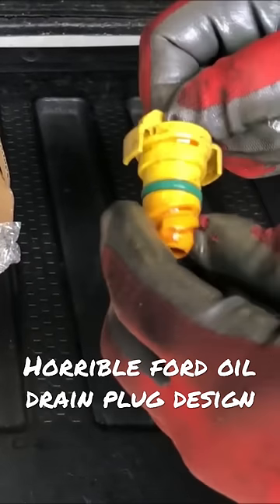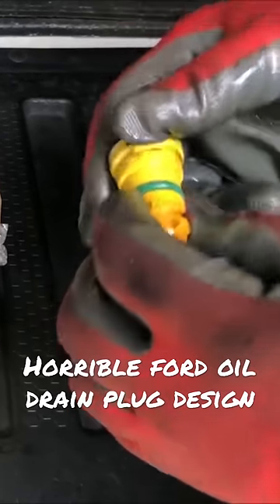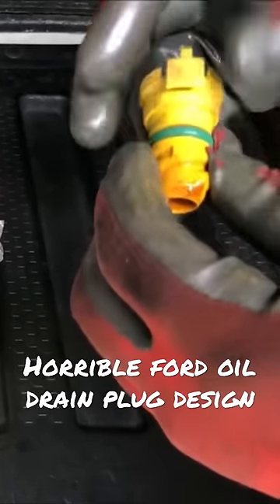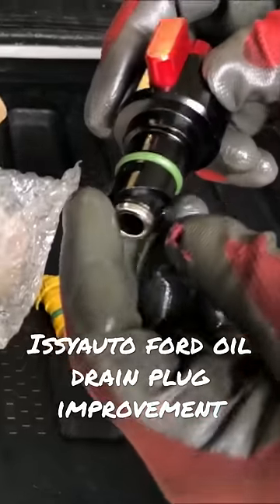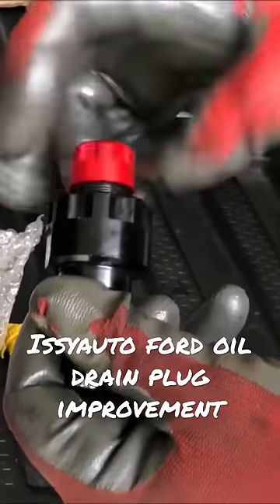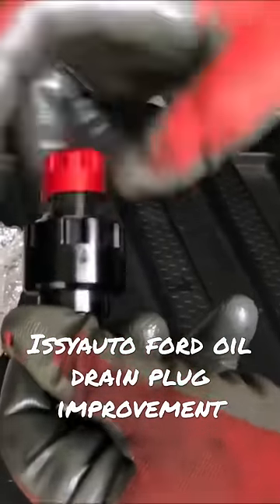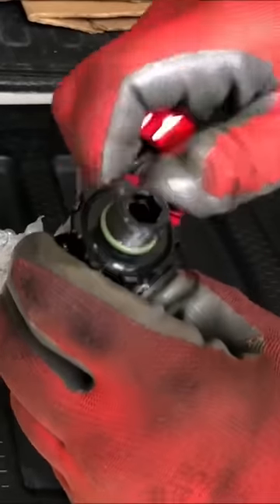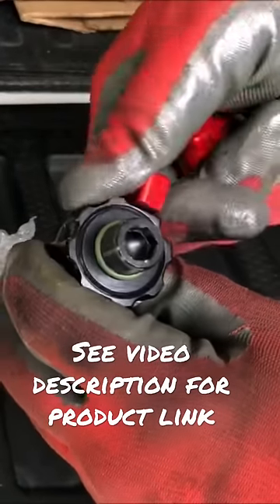Ford Yellow Plug Alternative: Billet Aluminum Oil Drain Plug Design, Stop Messy Oil Changes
ISSYAUTO has an alternative to the Ford Yellow Plastic Oil Drain Plug.   Learn How To Control Fluid Flow When Changing Oil.

Installation / Use ISSYAUTO Oil Drain Plug

Oil Drain Plug / Valve Compatible with 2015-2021 F150 2.7L 3.5L 5.0L Raptor Mustang 2021 Bronco. Replaces BC3Z-6730-A (Only With Plastic Oil Plug Models)

It is your responsibility to confirm the compatibility of parts I recommend. Also, I feel confident with the repairs and upgrades I perform on this channel, but your use of the same is at your own risk to you & your vehicle. Ensure you learn all elements of the repair before attempting and please practice effective safety procedures.